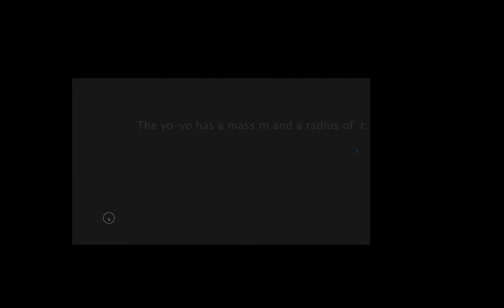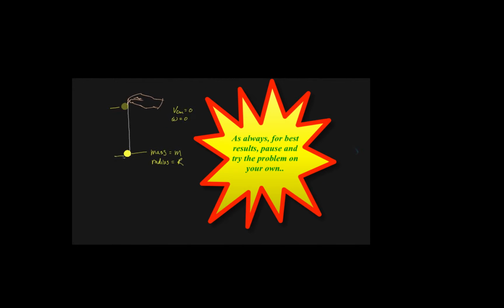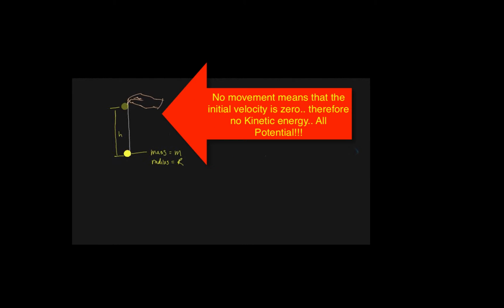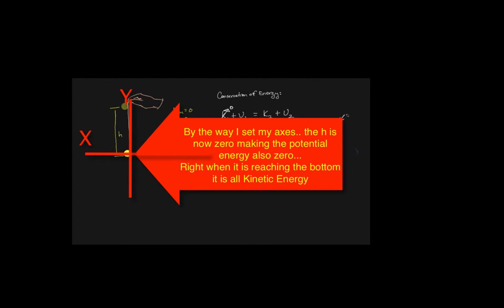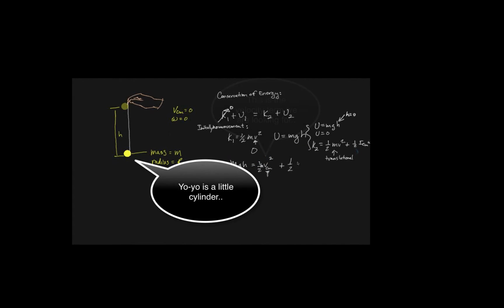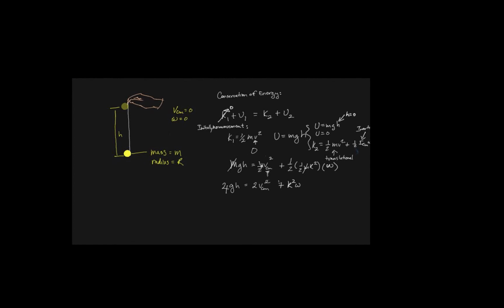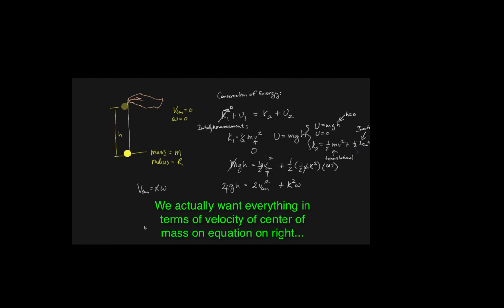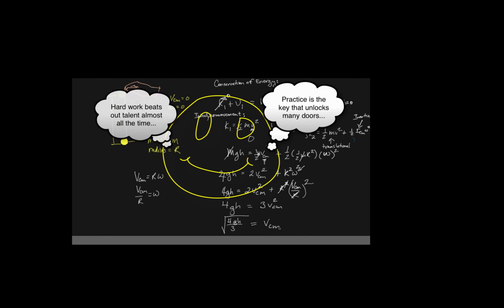[Physics][Physics I]-Rotational Energy-Advanced Example Exam Problem